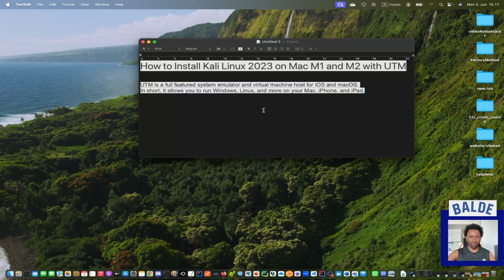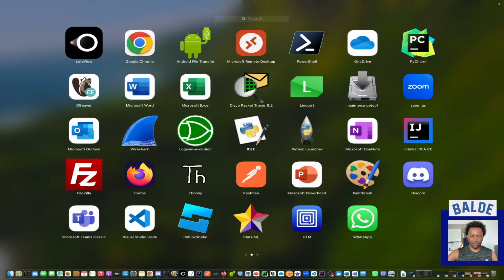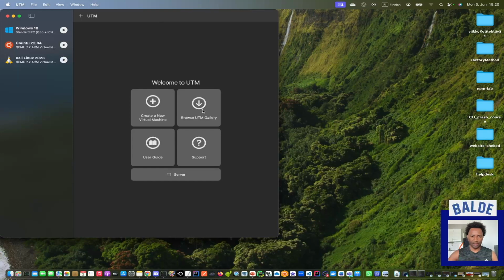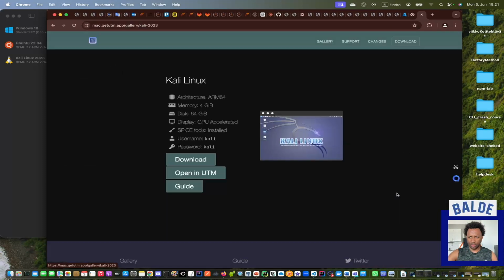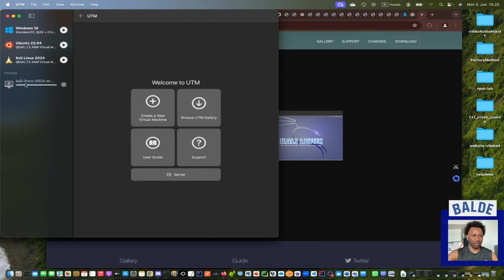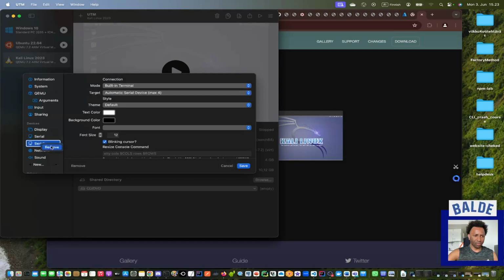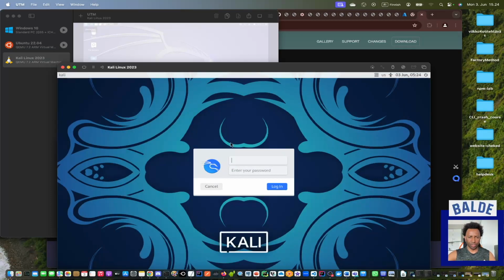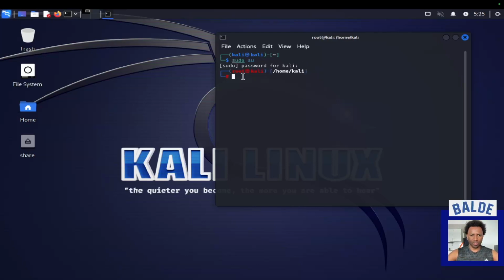How to Install Kali Linux 2023 on Mac M1 and M2 with UTM